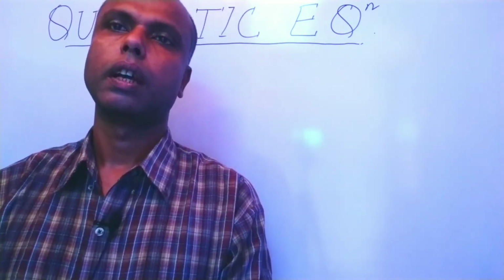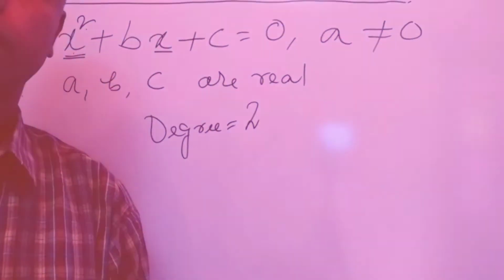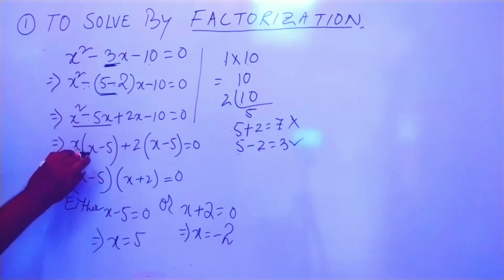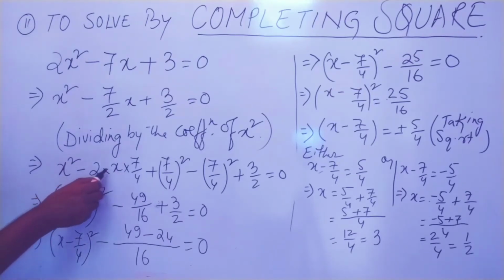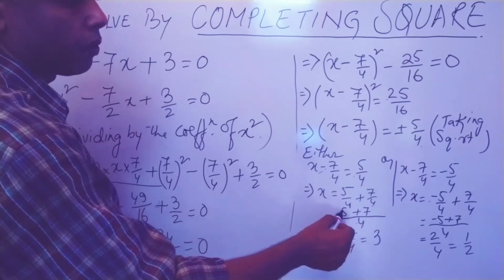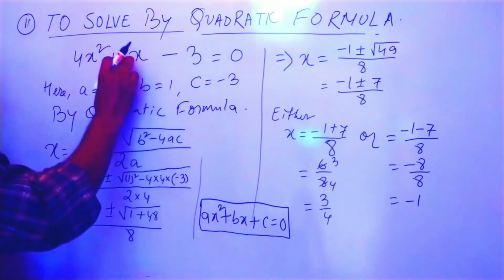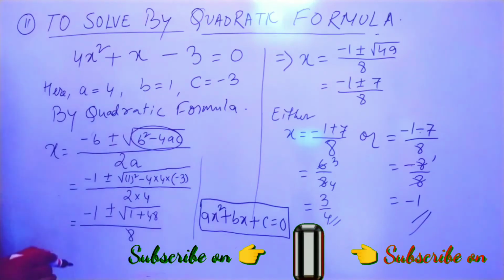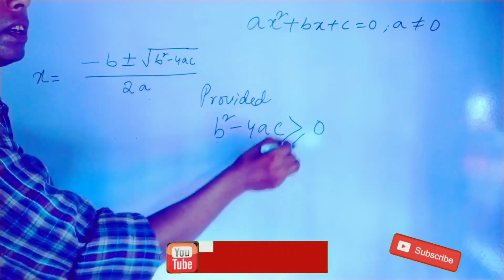Quadratic equation| class 10| Introducing Quadratic equation| Polynomial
Secondary mathematics| Quadratic equation| class 10| Introducing Quadratic equation| Polynomial

Our today's discussion/lecture is on Quadratic Equations.

A polynomial of second degree is generally called a quadratic polynomial. If f(x) is a quadratic polynomial, then f(x) = 0 is called a quadratic equation. An equation in one unknown quantity in the form ax^2+ bx + c = 0 is called quadratic equation and is of second degree.

The general form or Standard form of a quadratic equation is ax^2+ bx + c = 0, it is arranged in descending order of power of x, where a, b, c are real numbers (constants) and a ≠ 0, while b and c may be zero. Here, x is the variable, a is called the coefficient of x^2 , b the coefficient of x and c the constant (or absolute) term.

The term ax^2 is raised to the second degree, it is called the quadratic term. The bx term is the linear term because it has a degree of 1. The c term is the constant term because it has a degree of 0. Quadratic equations can be rearranged to be equal to 0.

Solutions to the quadratic equation are called roots or zeros.

Also, the values of x which satisfy the equation are called the roots of the quadratic equation.

Quadratics equation can be solved by factorization, completing the square, or using the quadratic formula.

Hi/Salam walekum/Namaskar

Thanking you 🙏🙏🙏.

Don't miss  the Other links👇

Full list of class 10

🌹Kindly share the video in any corner with your friends to get its benefit as its with the intention to educate others.